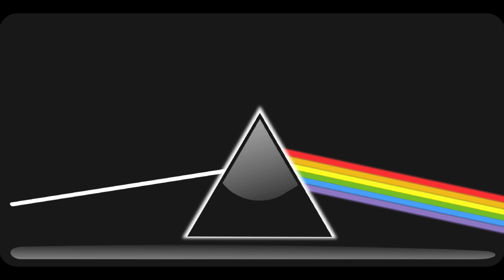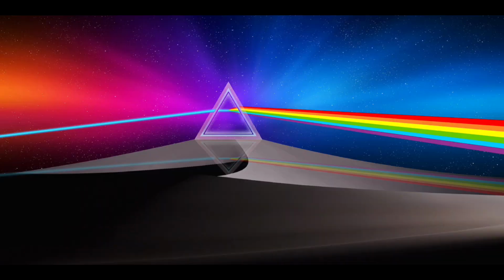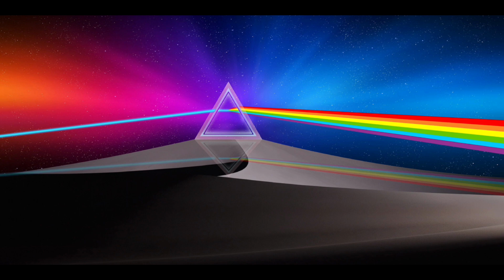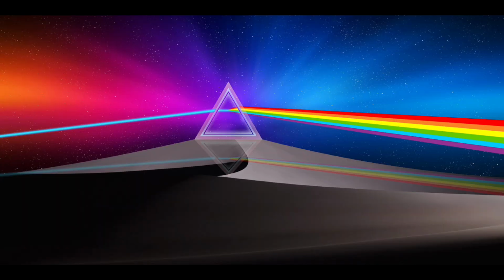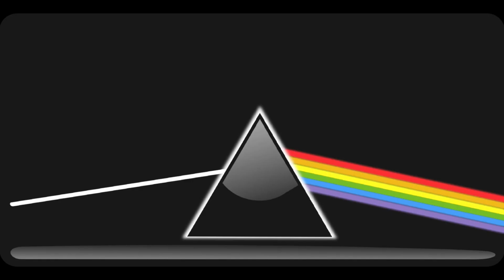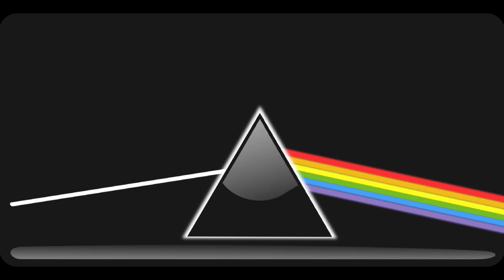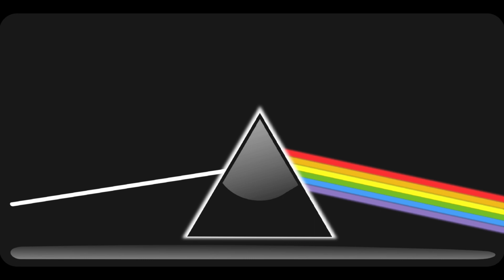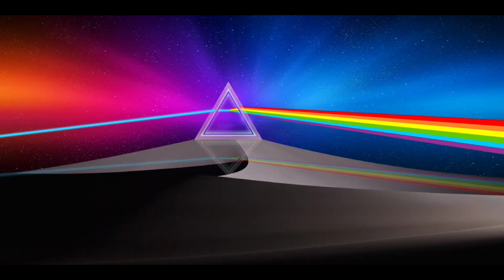Dispersion of Light why white light split